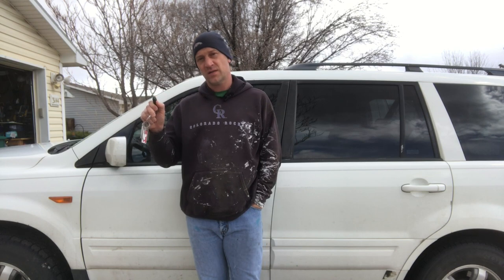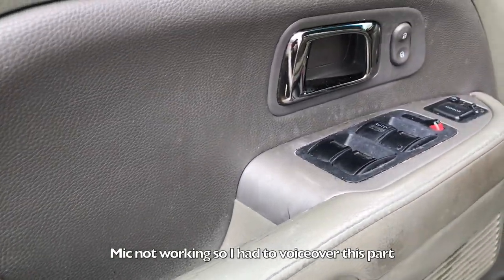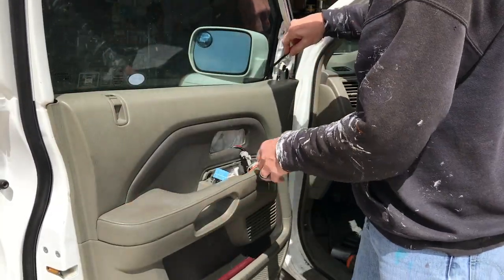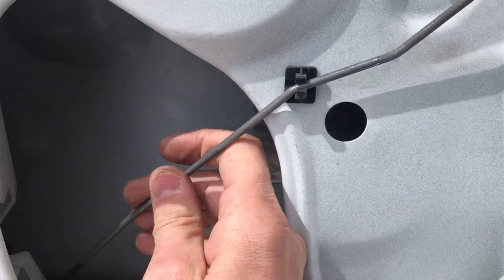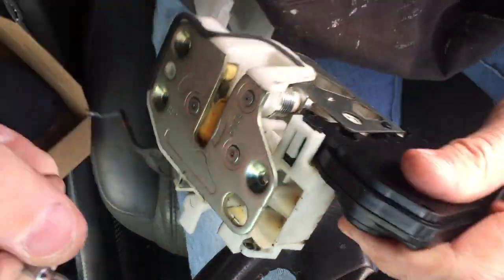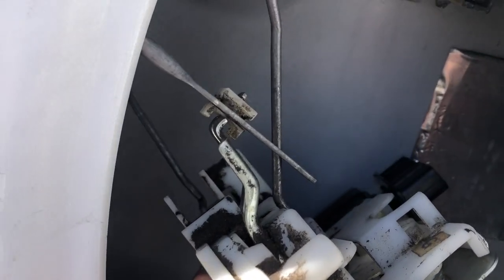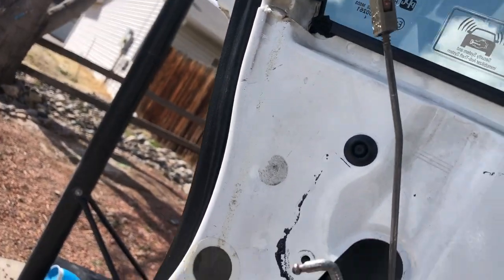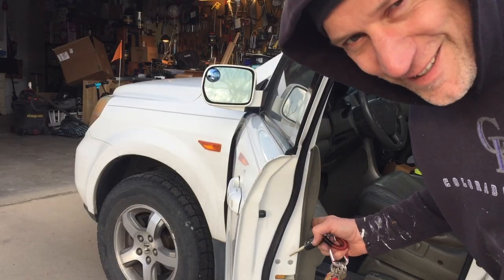Replacing the Door Lock Actuator | 2006 Honda Pilot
Step by step how to replace the door lock actuator on a 2006 Honda Pilot (Driver's side)

SKIP INTRO: 0:39 (Location of the actuator)
1:01 Remove door light
1:22 Remove mirror area cover
1:42 Remove door latch screws & then door latch
3:20 Remove button panel
3:45 Remove 2 door panel screws
3:53 Pry off door panel (Unplug last wire harness)
4:20 Pull away weather seal
4:50 Remove actuator assembly screws and window track bolt
5:17 Unplug the actuator
5:32 Removing latch and lock rods (3 rods)
7:37 Removing the old actuator from the assembly
8:14 Inserting new actuator
8:57 Plug in new actuator just to test it
9:07 Reattaching rods
10:59 Plug in the new actuator
11:10 Screw assembly back to door
11:27 Bolt window track back in
11:59 Stick weather seal back up (Make sure the inner door latch sticks out of the weather seal)
12:16 Connect door light wire harness and then snap door panel back on
12:37 Reinsert door panel screws
12:44 Plug button panel back in and reinsert it
12:58 Screw lock button back on to door latch assembly and plug it in
13:08 Reinsert door latch rod and then insert latch assembly back into door panel
13:24 Reinsert door latch screws and put cover plate back on
13:33 Reattach mirror area cover
13:38 Put door light back in
13:41 Enjoy your repaired door lock

13:54 Credits
14:09 Bloopers
14:31 Animal gibberish

“Even a blind squirrel finds a nut now and then” and that’s my motto for these DIY videos. I am not a professional in any area covered in these videos, just an average guy trying to save money by doing things on my own. Obviously I only post the videos if I was successful, and so I hope I can help you out. I made these videos mainly because I couldn’t find one for my specific project on YouTube.
Ask any questions you have in the comments, but just know I don’t really know anything & just figured it out along the way. If you know anything about the project in this video or have experience yourself, please by all means comment and tell me what I should have known or done differently!